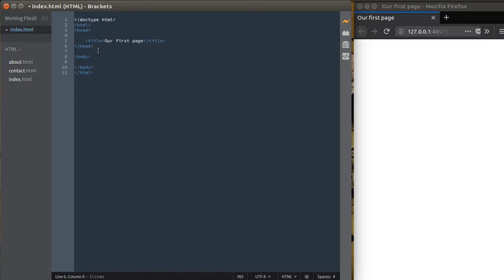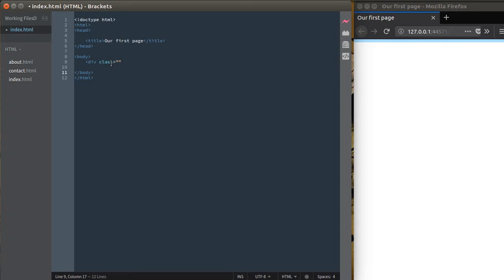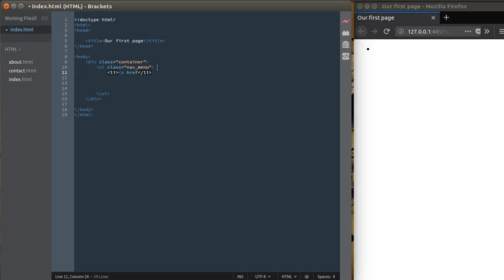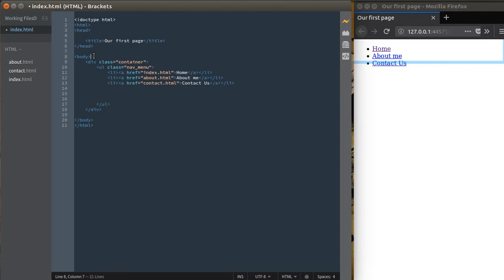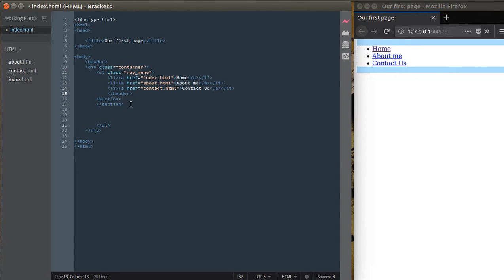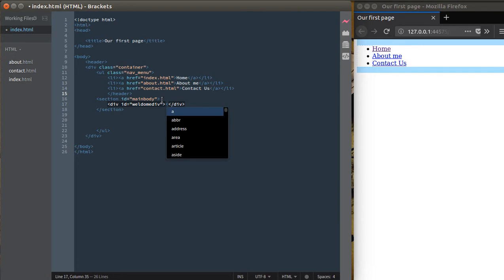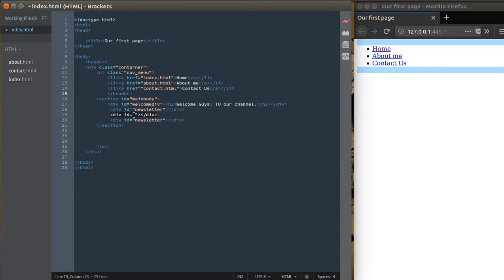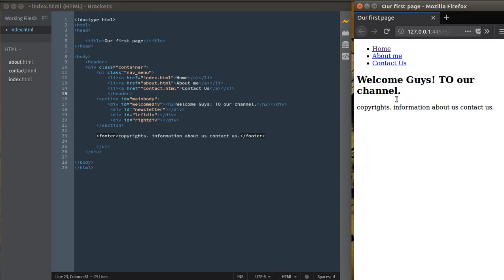Learn HTML CSS JavaScript Tutorials First page Lesson 2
Learn HTML CSS JavaScript Tutorials